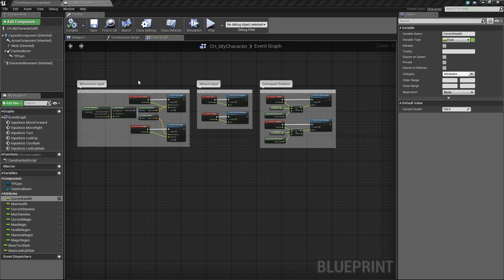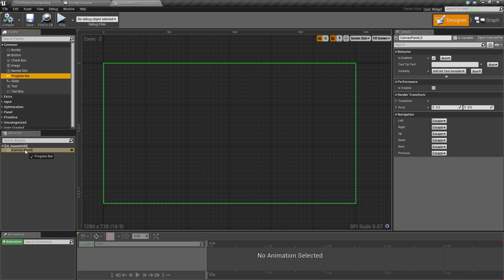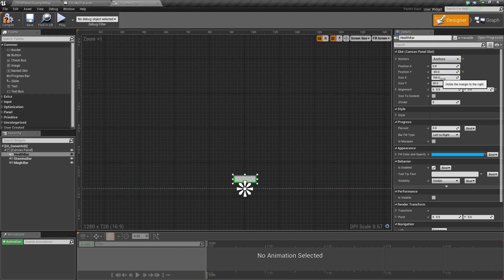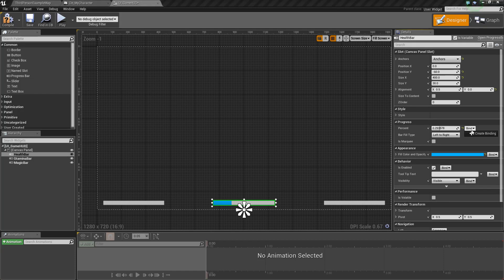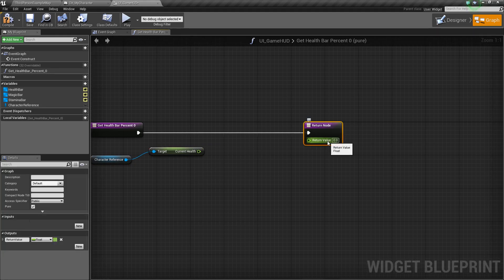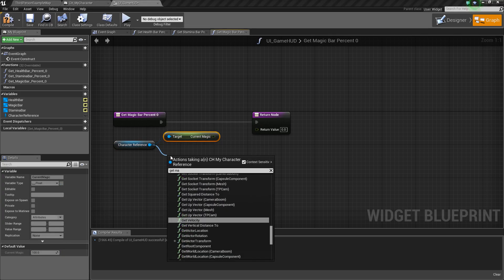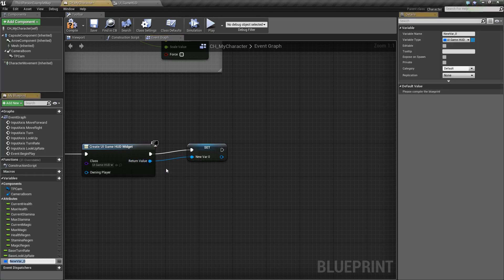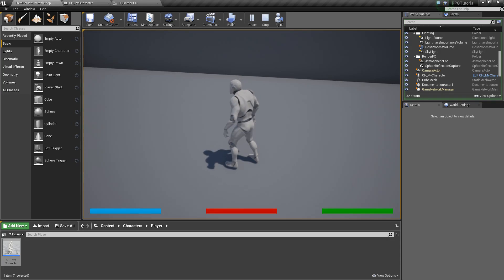Unreal Engine 4 - Creating the Game HUD (Part 2)